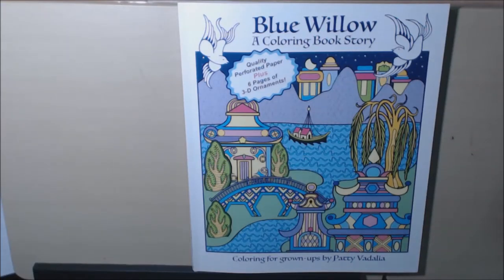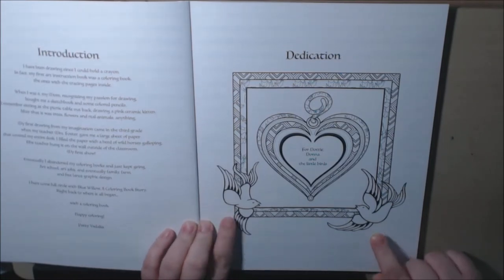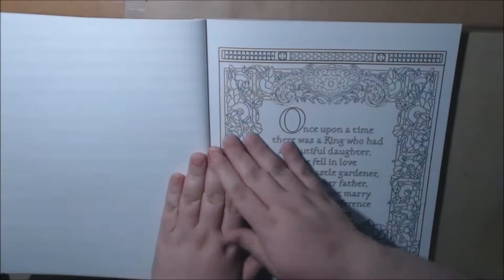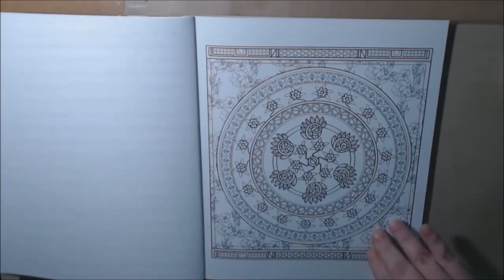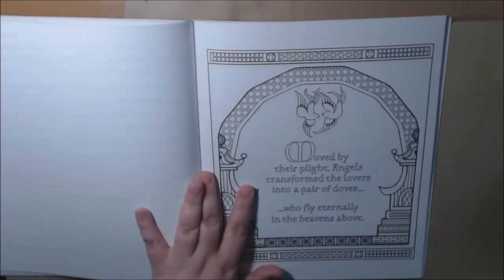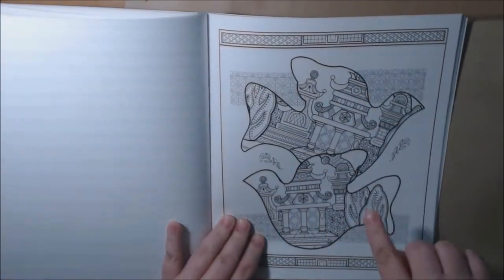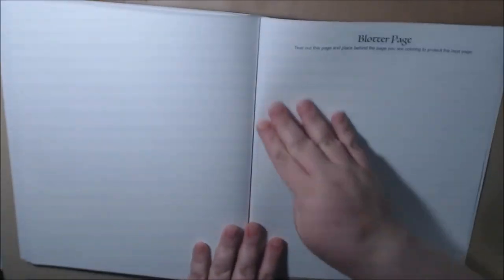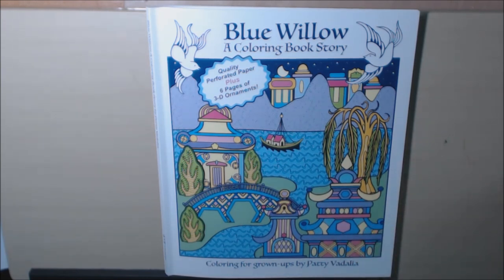Blue Willow Coloring Book Review